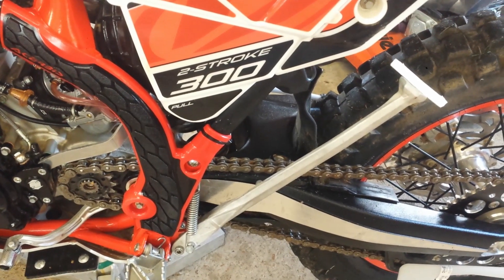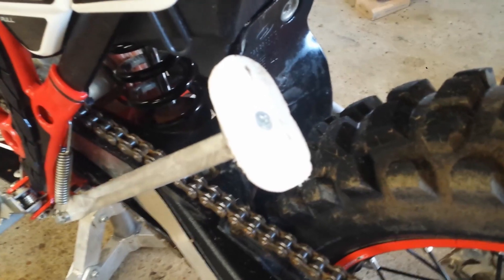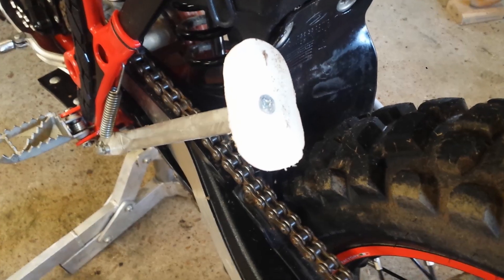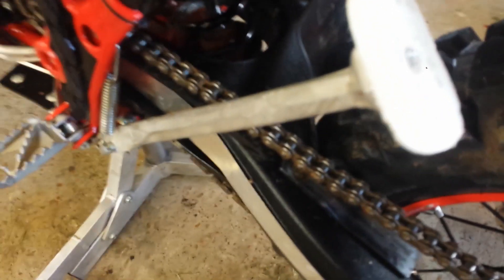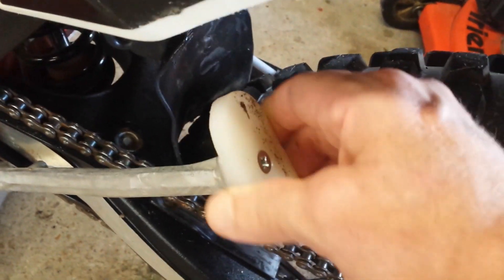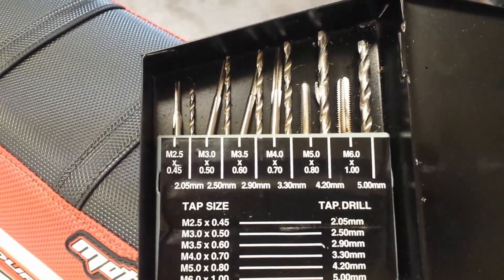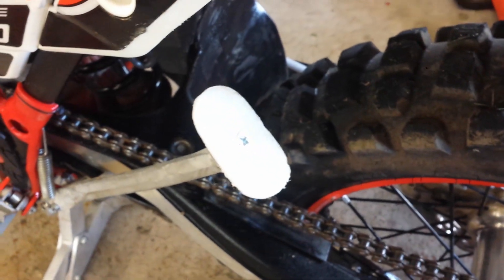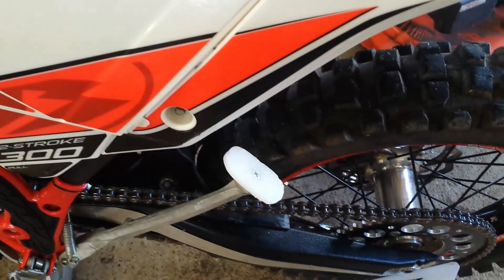MY18 Beta 300RR Kickstand Pad Episode 27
I'll show you a quick, simple and safe fix to the very small Beta kickstand foot.  This pad works great and is very cheap to make.